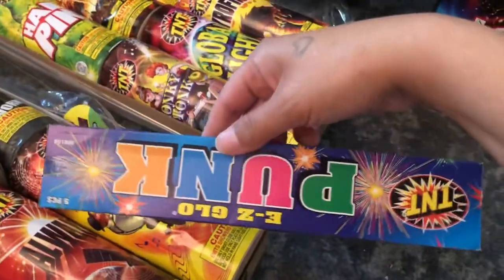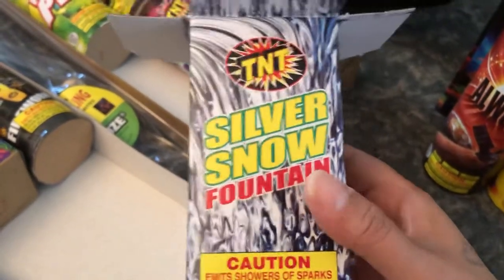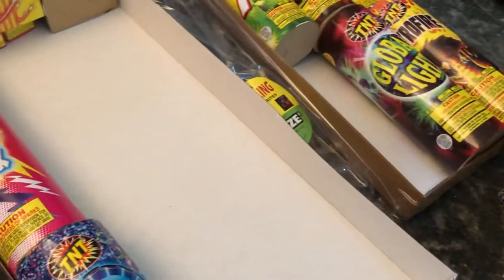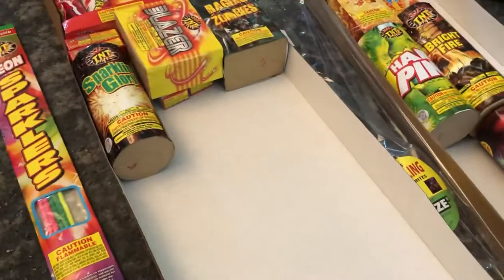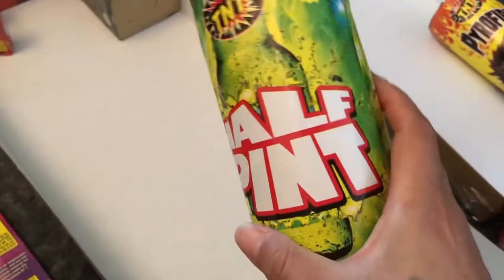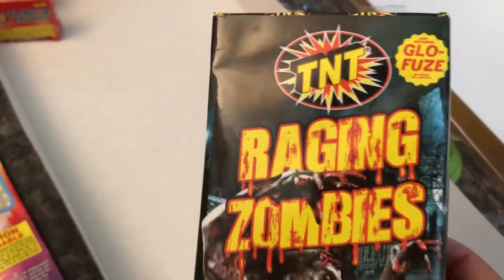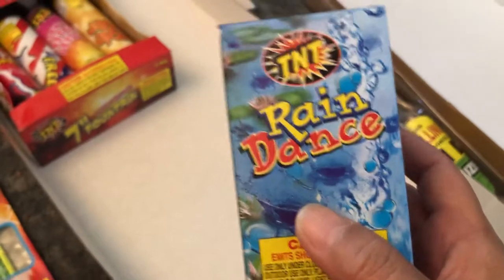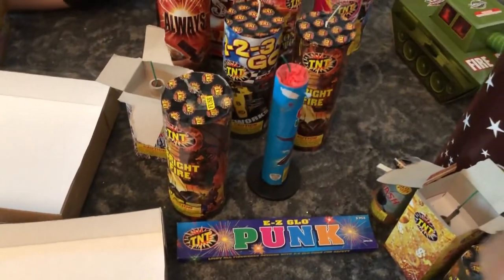Unboxing the fireworks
This video I’m just showing each fountain firework that we got for this year.  I hope you have a great and safe 4th of July!  Enjoy!